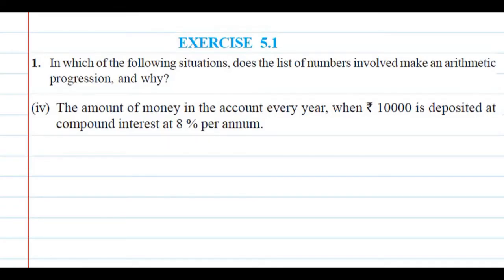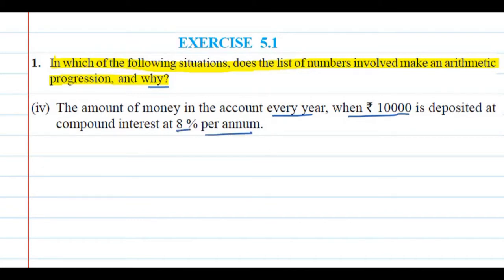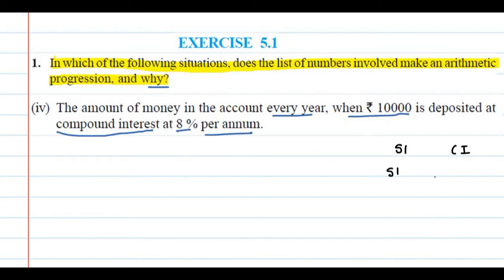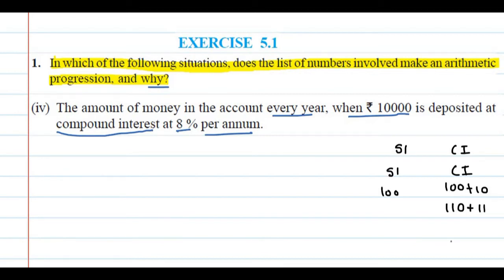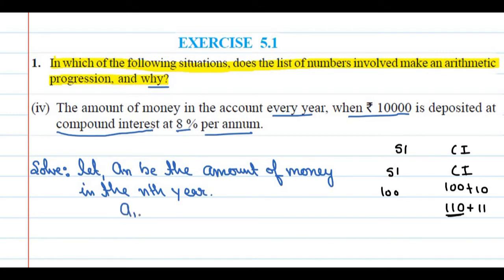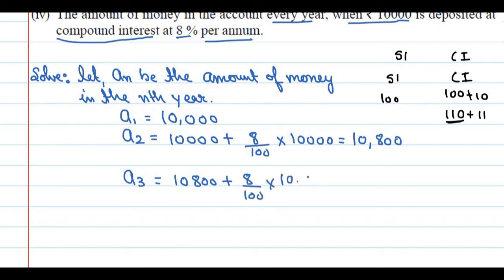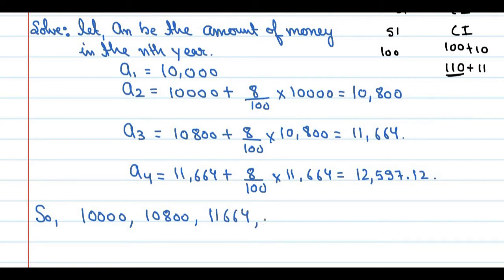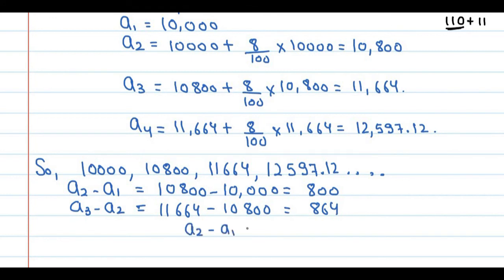The amount of money in the account every year, when ₹10000 is deposited at compound interest at 8%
Que.1 In which of the following situations, does the list of numbers involved make an arithmetic progression, and why?
(iv)The amount of money in the account every year, when ₹10000 is deposited at compound interest at 8 % per annum.

About Video: Dear Students in this video we are going to cover the Question.1 (iv) of Exercise 5.1 from 10th Class NCERT. which will help you to understand situation based A.P
10th class | NCERT Textbook | R.D.Sharma | R.S.Aggarwal | NCERT Exemplar

Queries Solved
What Is an Arithmetic Progression A.P?
First term (a) of an A.P
Common Difference (d) of an A.P
General Form of an A.P
Finite A.P
Infinite A.P
Exercise 5.1 Que.1(iv)